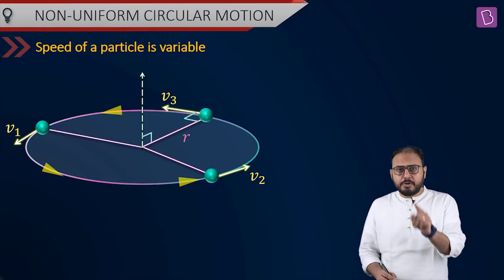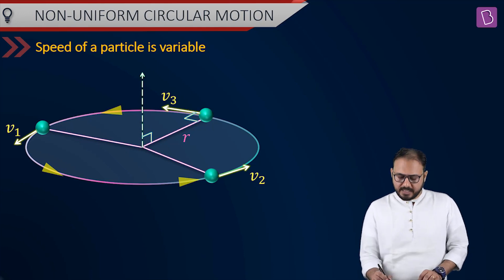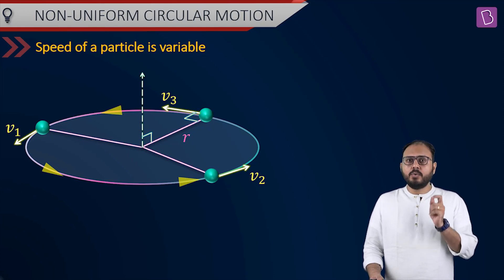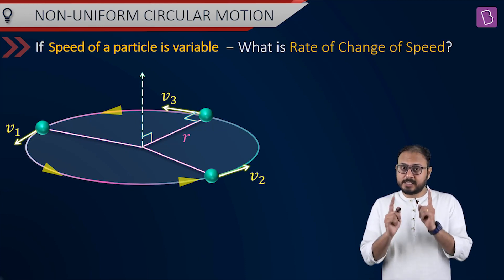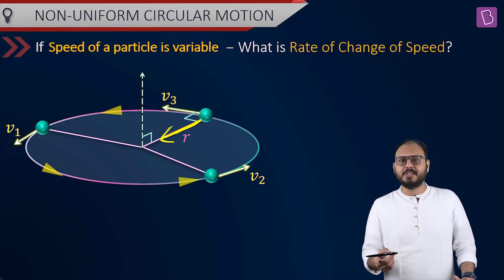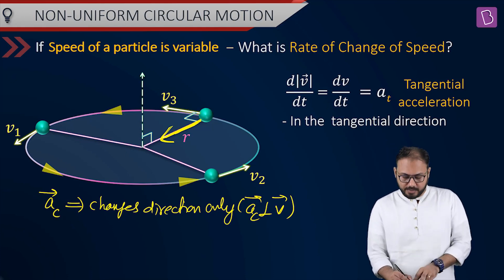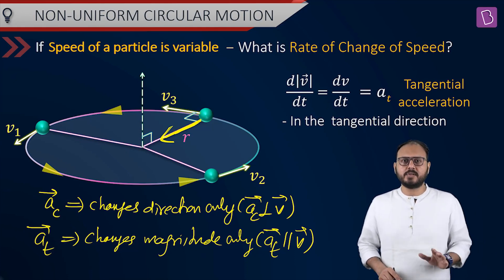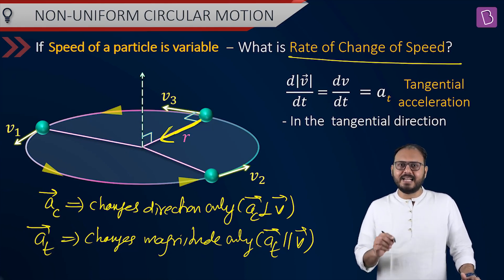Applying Concepts: Non Uniform Circular Motion | Physics | NEET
The concept of non-uniform circular motion is explained in the video. The video also talks about the difference between the uniform circular motion and the non-uniform circular motion. What will be the direction of velocity and how does the acceleration change are also covered in the video.